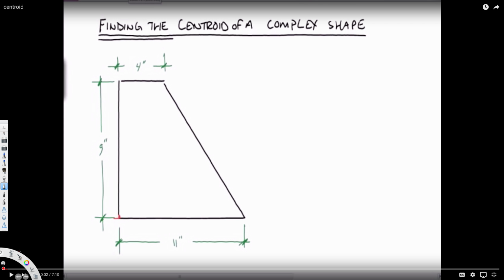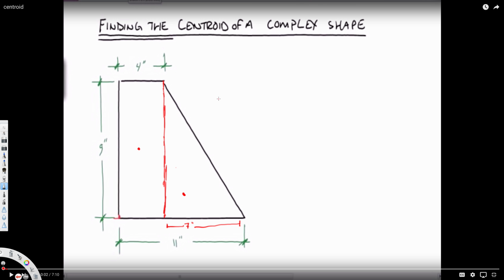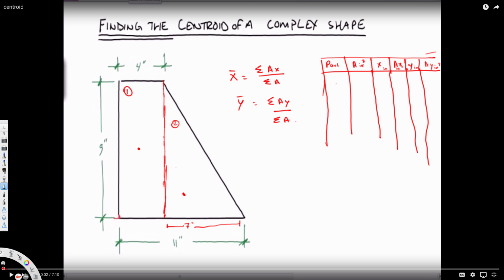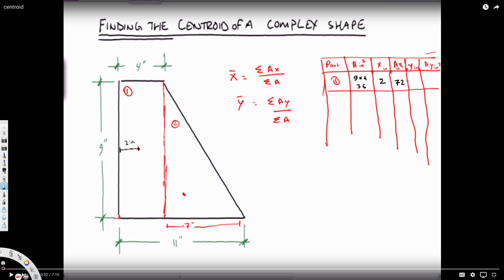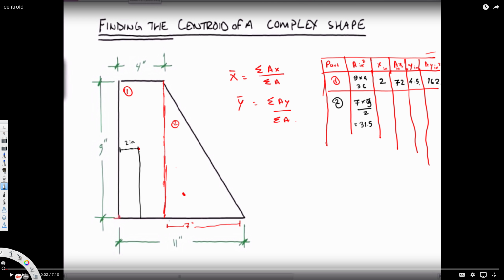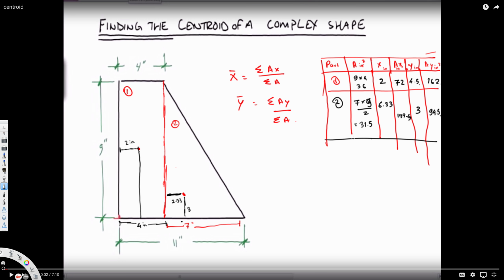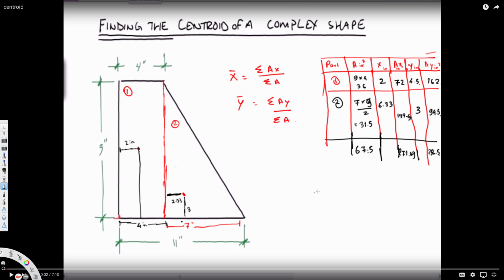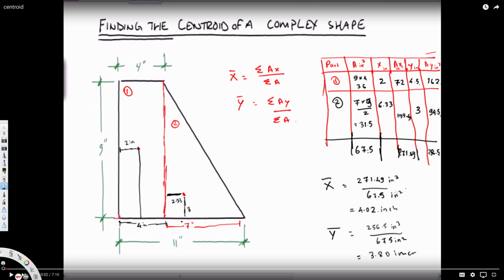Finding the centroid of a complex shape